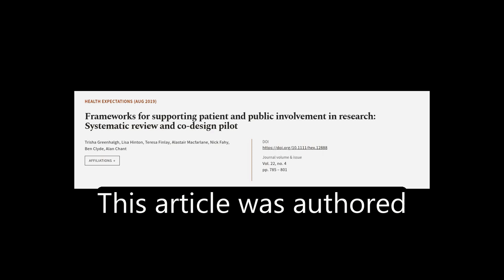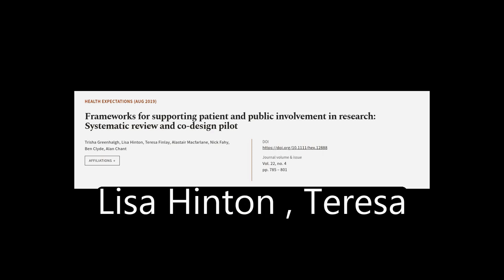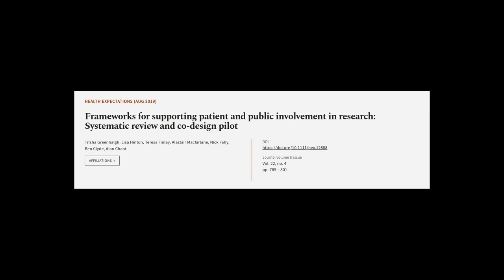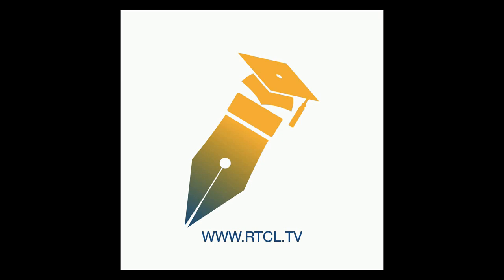Frameworks for supporting patient and public involvement in research: Systematic revi... | RTCL.TV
### Keywords ###

### Article Attribution ###
Title: Frameworks for supporting patient and public involvement in research: Systematic review and co‐design pilot
Authors: Trisha Greenhalgh, Lisa Hinton, Teresa Finlay, Alastair Macfarlane, Nick Fahy, Ben Clyde ,and Alan Chant
Publisher: Wiley
DOI: 10.1111/hex.12888

### Video Timestamps ###
0:00:00 - Summary
0:01:06 - Title
0:01:12 - Tail
0:01:16 - End